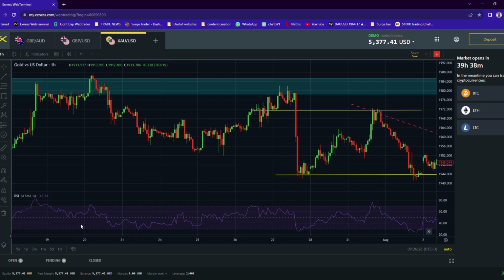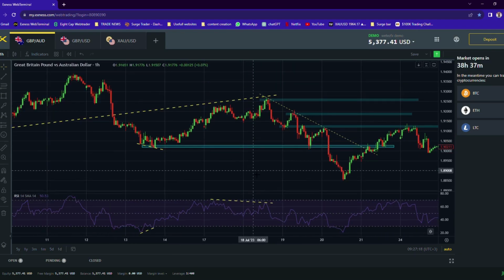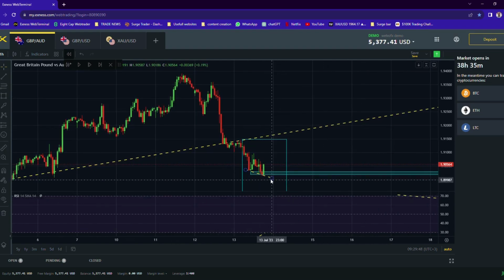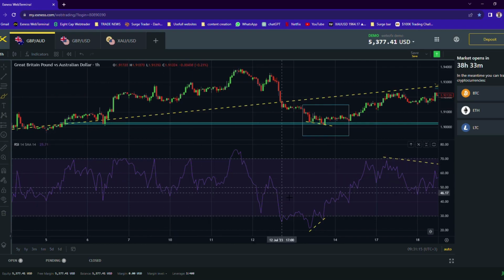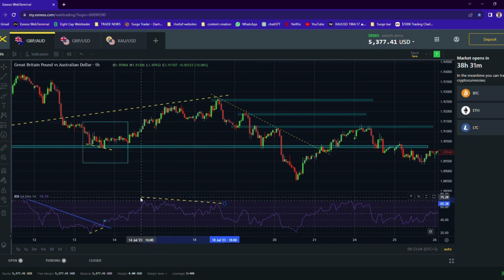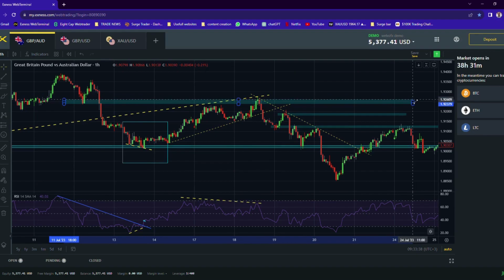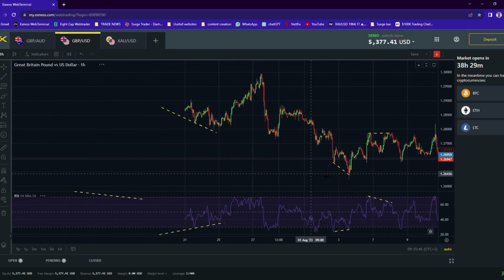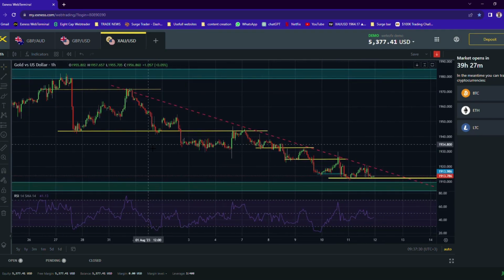The $1000 RSI Strategy: Unveiling a Simple Approach for Forex Trading Success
Looking to turn $1000 into a successful forex trading venture? Join us in this informative video as we introduce the $1000 RSI Strategy, a straightforward approach that utilizes the Relative Strength Index (RSI) to potentially achieve profits in the forex market. Whether you're a new trader or seeking a practical trading method, this video breaks down the strategy's key components step by step.

📊 Key Topics Explored:

RSI Demystified: Understand the RSI indicator and its role in assessing overbought and oversold conditions in the market, providing valuable insights into potential price reversals.
Strategy Blueprint: Learn the $1000 RSI Strategy's structure, including its entry and exit rules, risk management guidelines, and how to identify setups.
Entry and Exit Execution: Discover how to time your trades using RSI signals, optimizing entry points for potential profits, and knowing when to exit for maximum gains.
Risk Management for Success: Explore effective risk management techniques, including position sizing, stop-loss placement, and profit-taking strategies that align with the $1000 RSI Strategy.
Whether you're aiming to turn $1000 into more or simply looking to understand a new trading approach, this video equips you with practical insights that can contribute to your forex trading success.